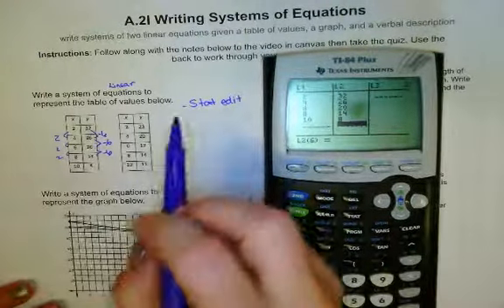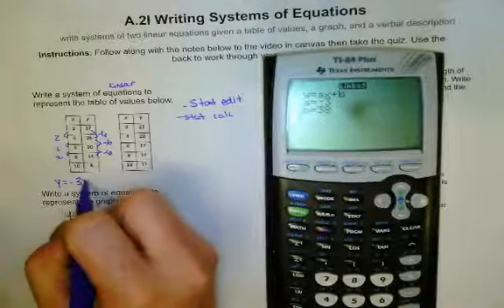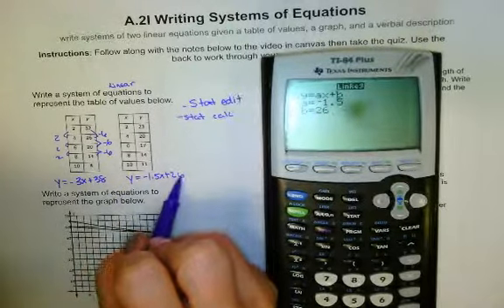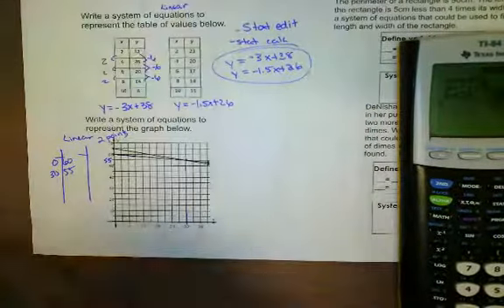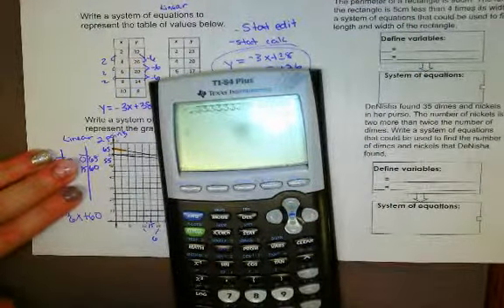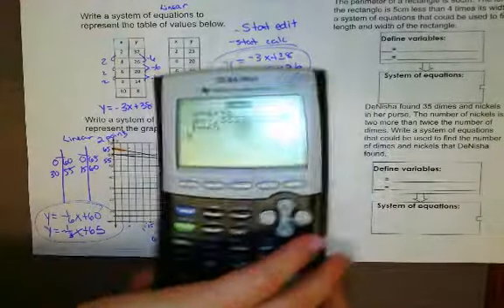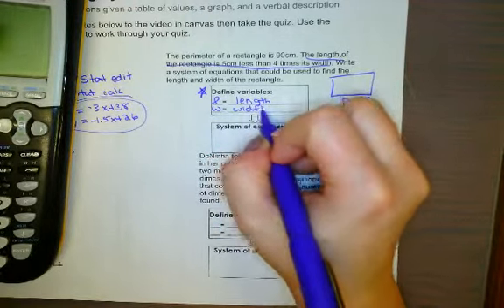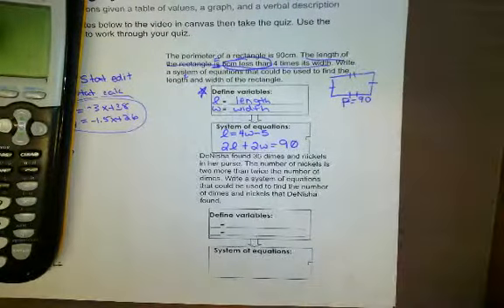A2I Writing Systems of Equations Video Notes